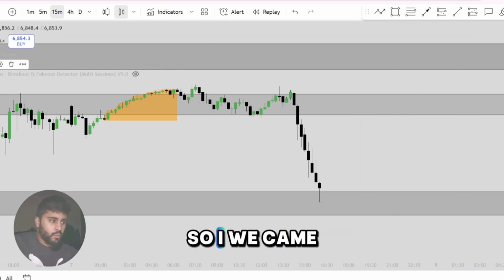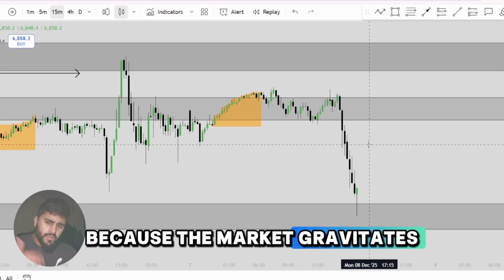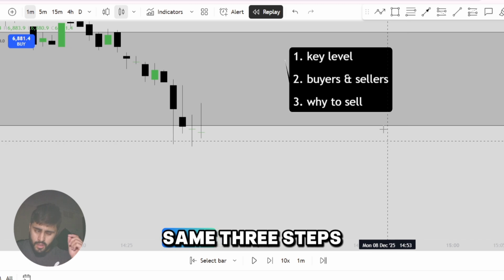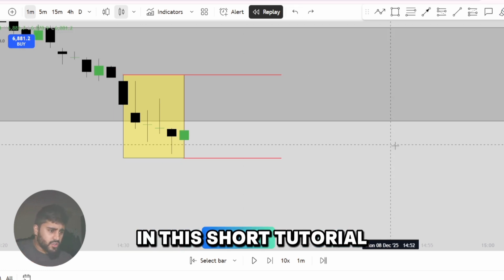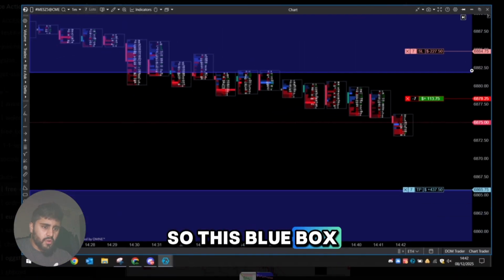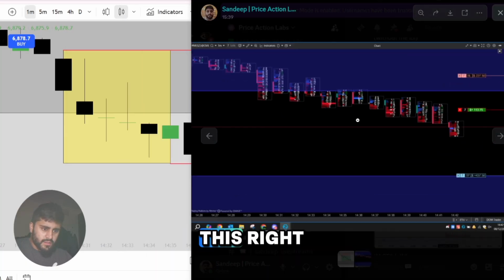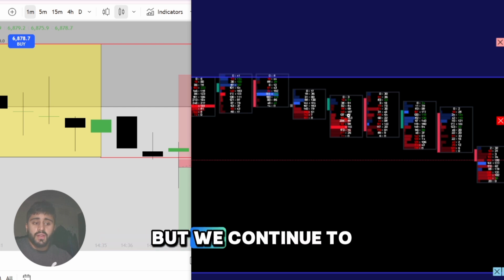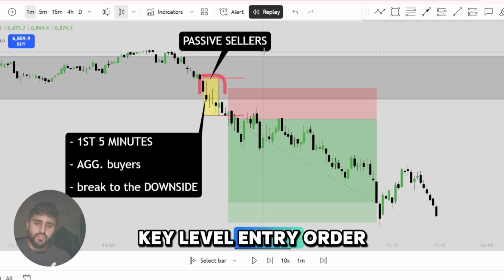10 December 2025